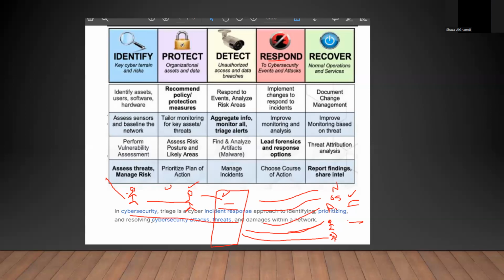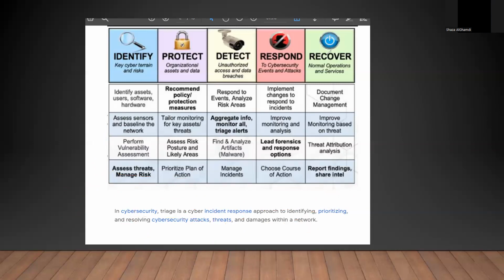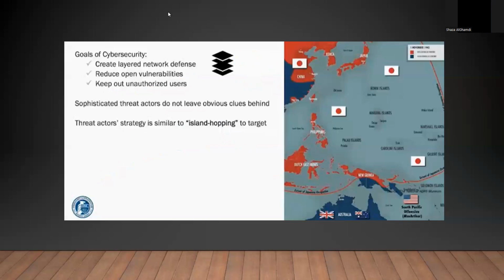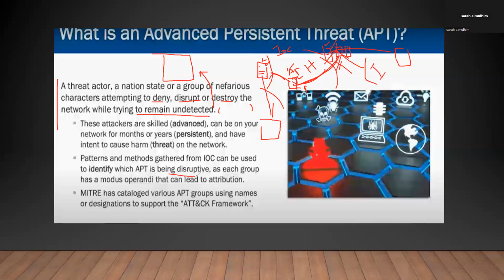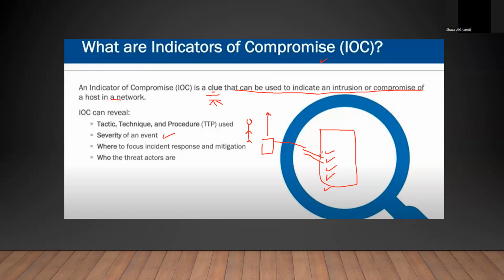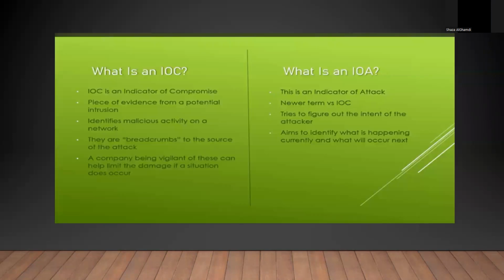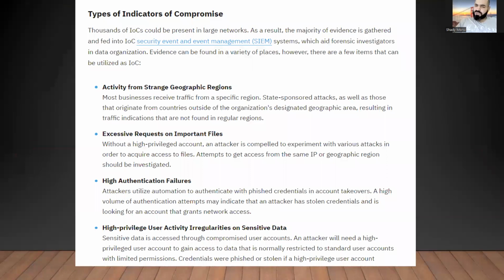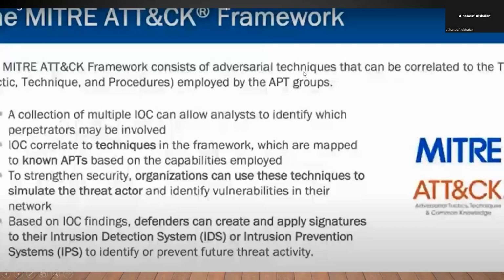Week6_Day3 - Digital Evidence Collection 2